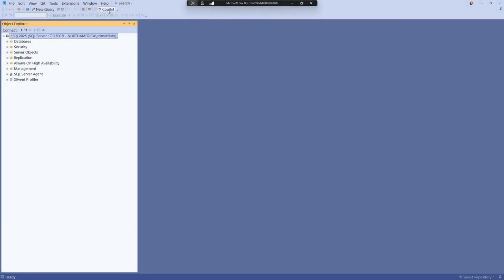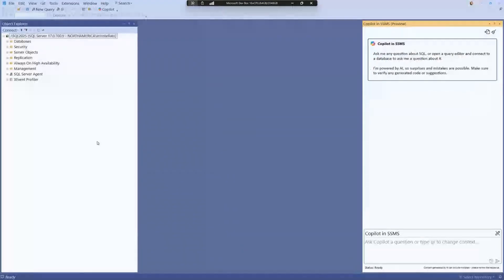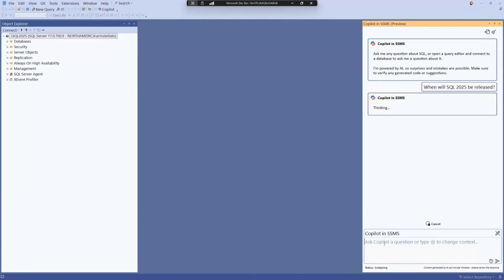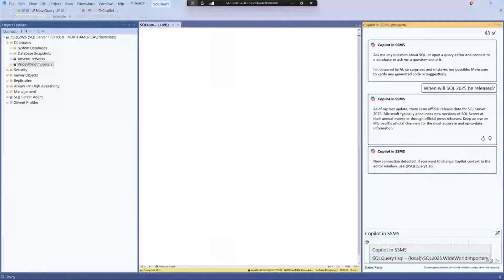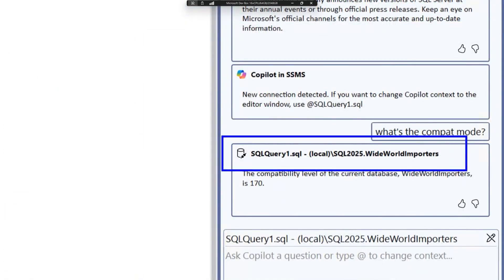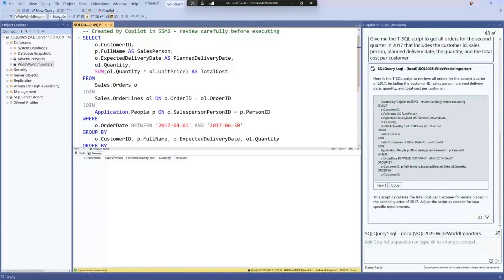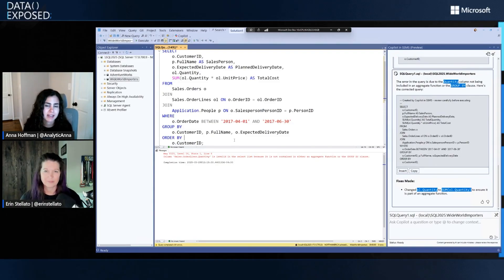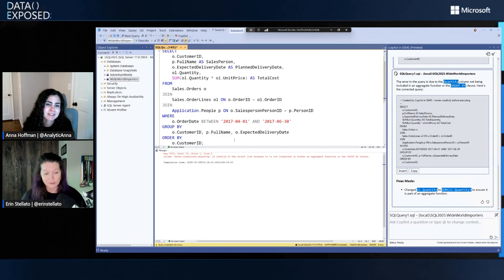Copilot in SSMS | Data Exposed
The general availability of SQL Server Management Studio (SSMS) 21 includes the public preview of Copilot in SSMS. If you've been waiting to get help writing and editing T-SQL and asking questions about your SQL database, without having to leave SSMS, tune in to learn more about this powerful AI assistant.

0:00 Introduction
2:00 Demo #1
5:15 Demo #2
6:55 Roadmap